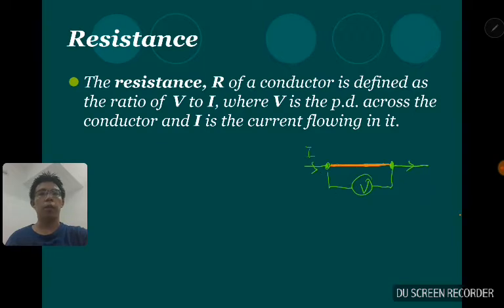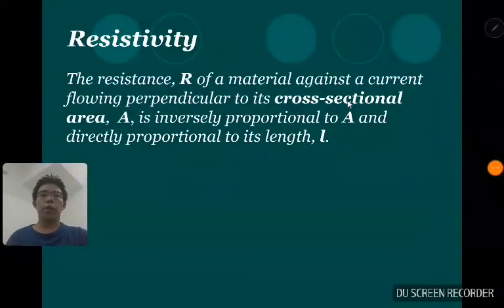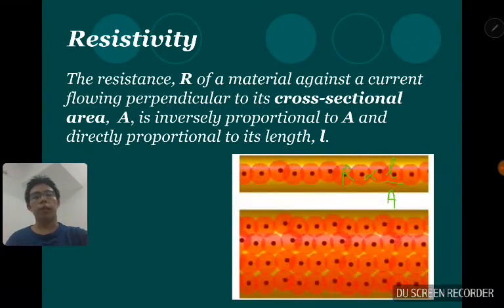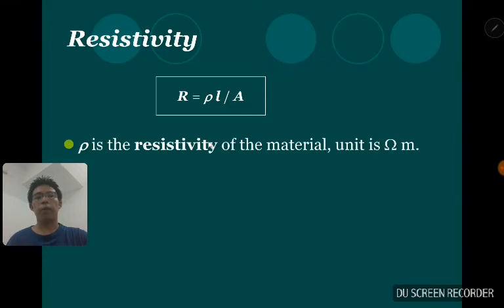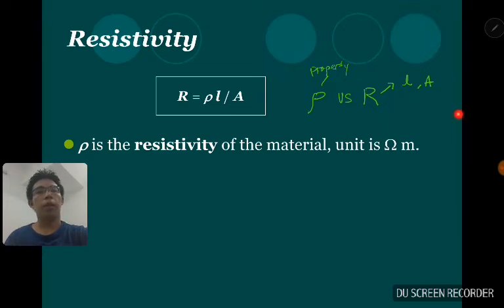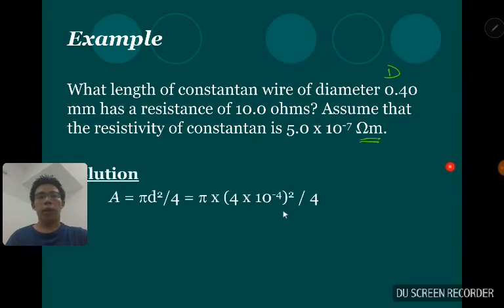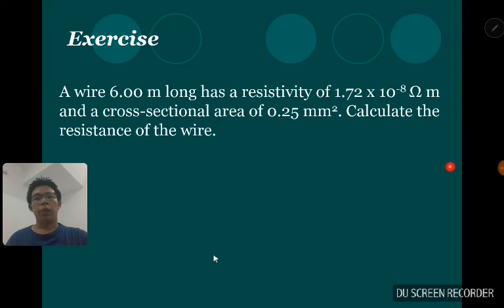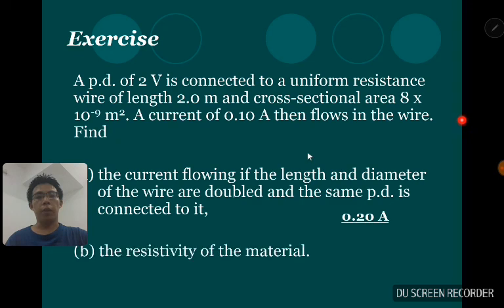19 Resistance and Resistivity